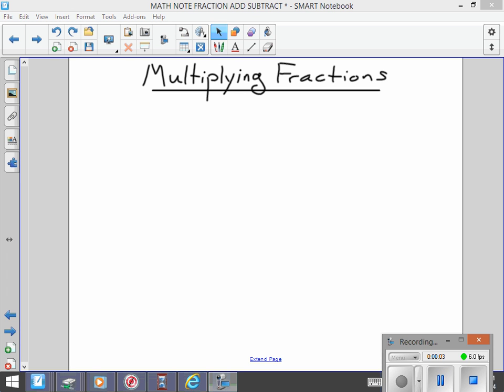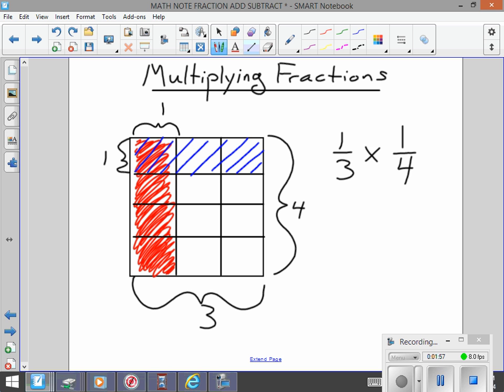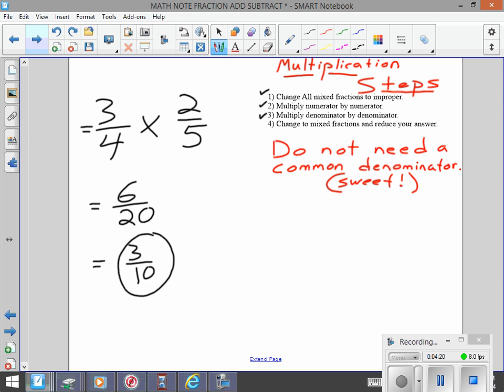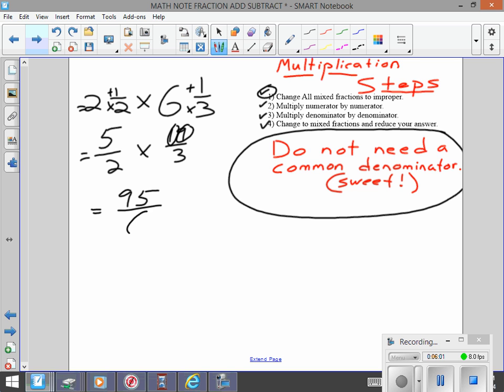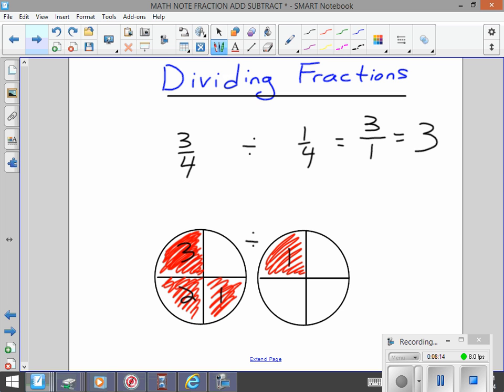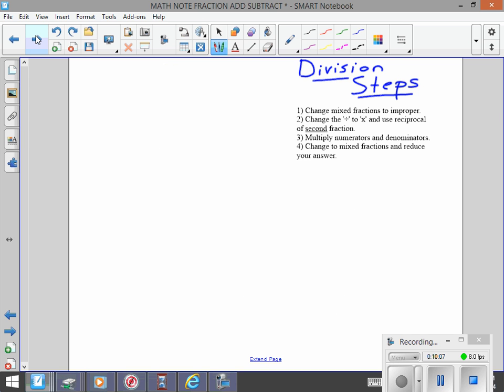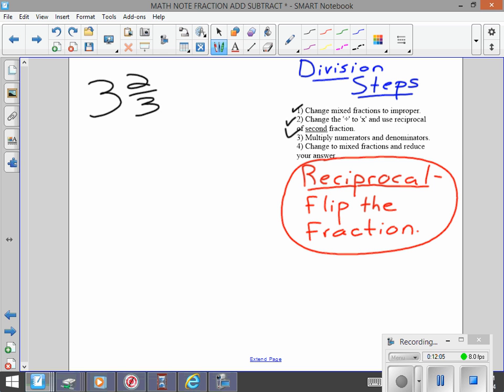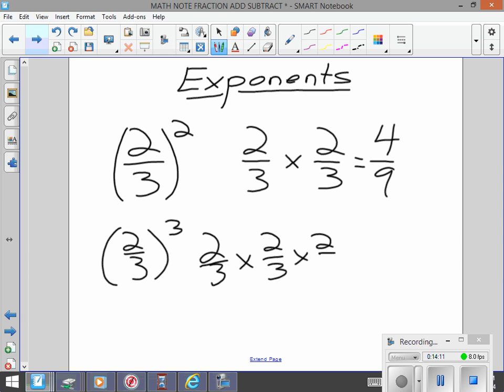multiplication and division of fractions Dec 2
This video discusses how to Multiply and divide fractions. It also discusses fractions as exponents.